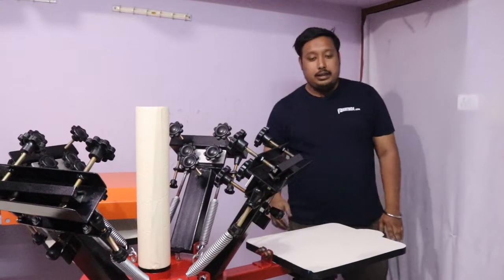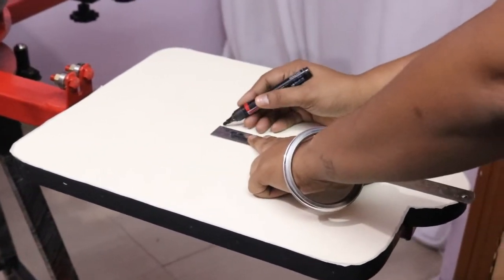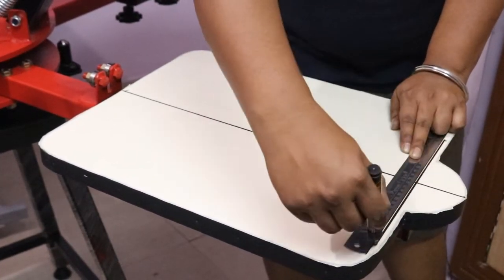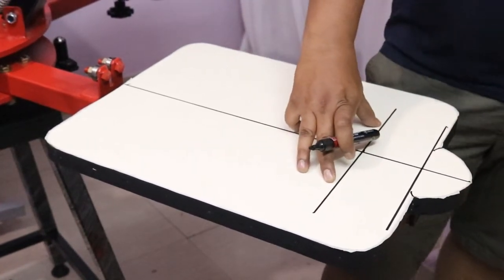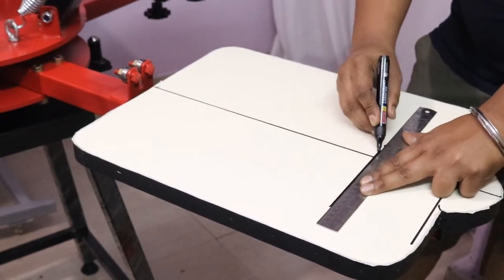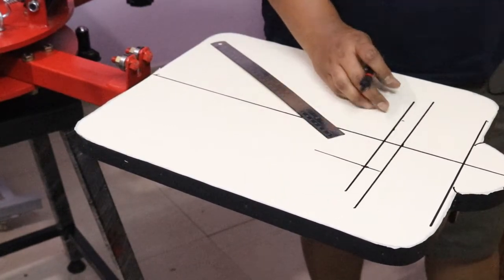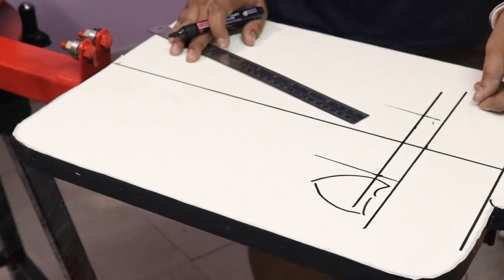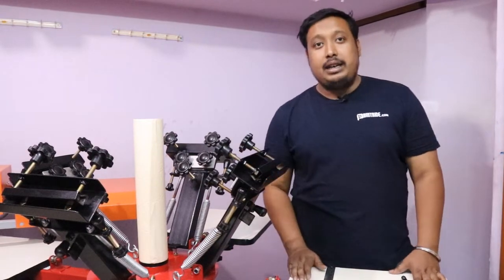Pallet Marking In Screen Printing | How to accurately align your chest prints.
This video is the demonstration of pallet Technique - its shows to align your print properly in the chest while printing.